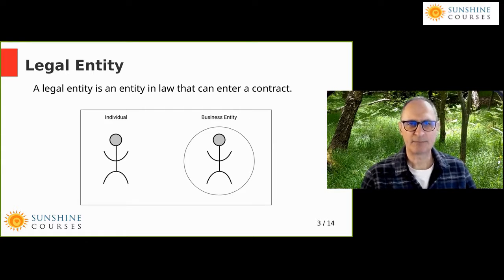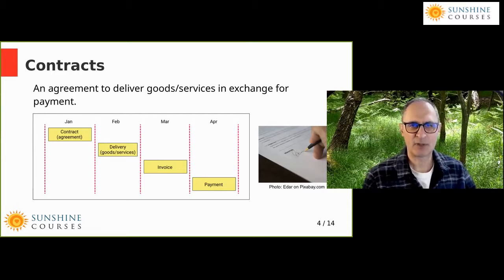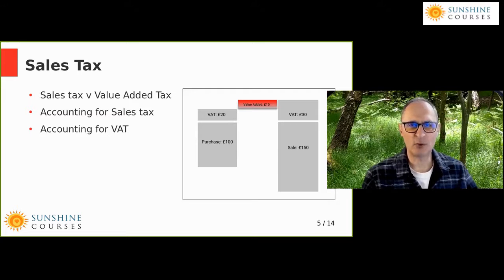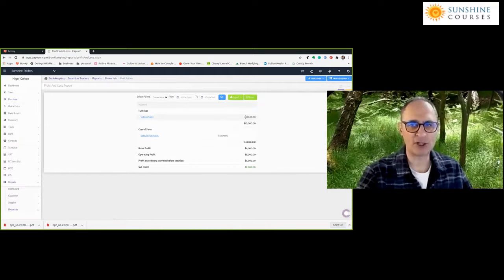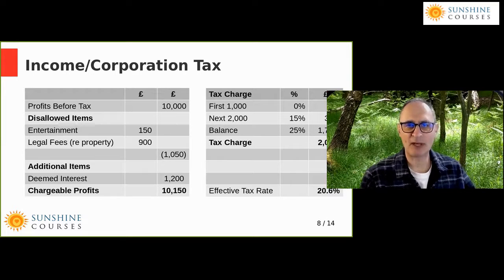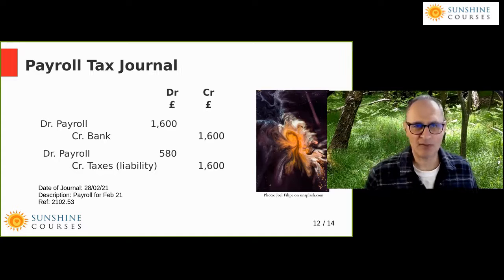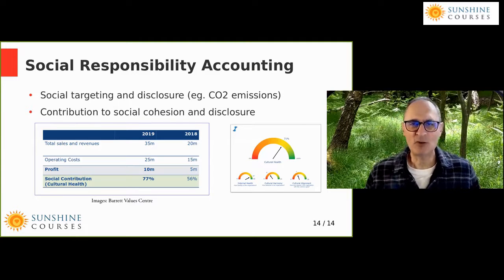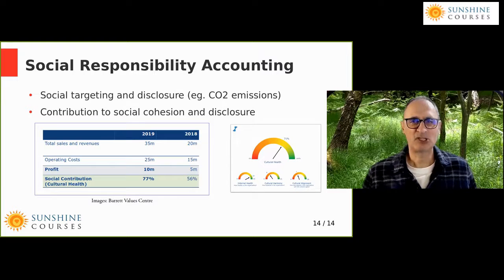Bookkeeping Course: Module - Laws, Taxes and Social Responsibility Accounting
This module extends the free 8-week bookkeeping course for anyone who wants to learn what they need to know to start a new career in bookkeeping/accounting. This is one of a number of additional modules covering specialist areas where needed.